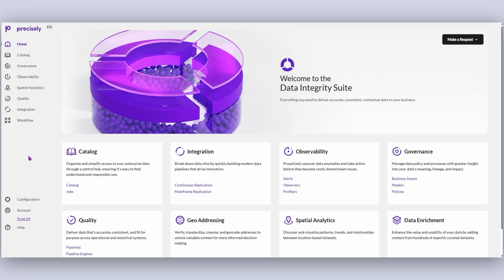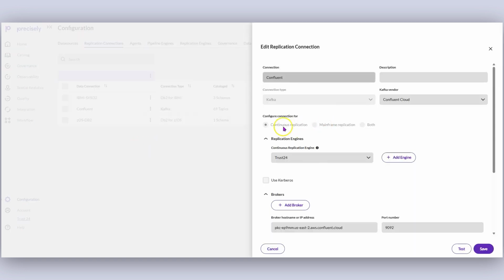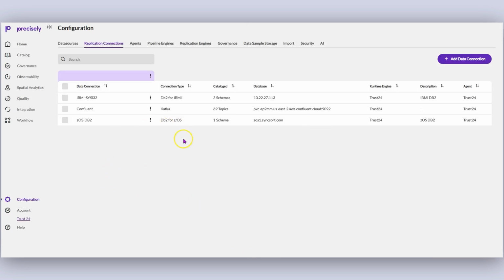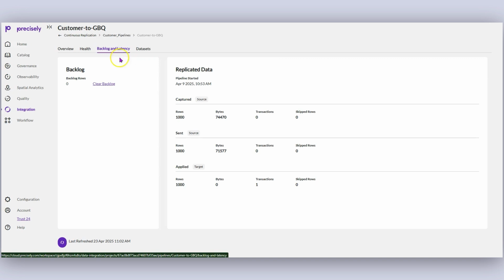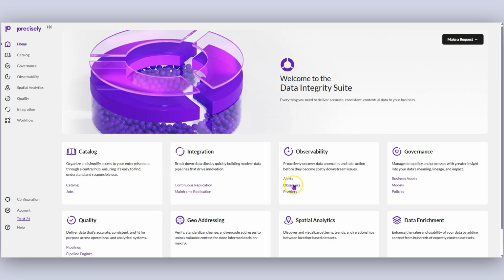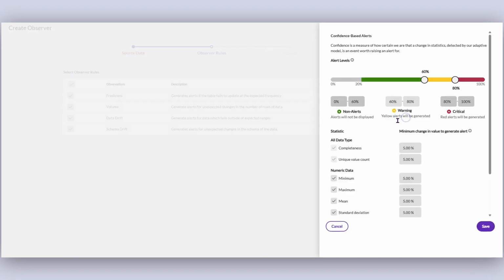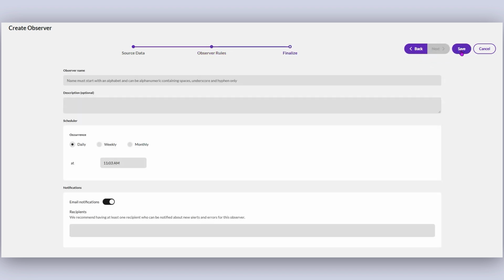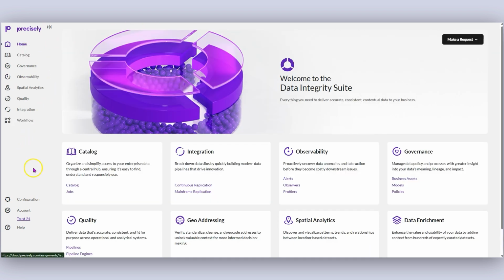Data Integration & Observability Demo | Data Integrity Suite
Modern data environments require more than just moving data. They demand visibility, control, and confidence at every step.

In this demo, you'll see how Precisely's Data Integrity Suite brings together data integration and data observability to ensure your data is not only delivered, but trusted. The process starts with configuring data connections and replication pipelines, enabling organizations to move data from legacy systems into modern platforms like Snowflake, BigQuery, or Databricks.

With flexible pipeline configuration and real-time monitoring, teams can track system health, latency, and throughput to ensure seamless data delivery. But integration is only part of the story. Once data is in motion, observability becomes critical.

You'll see how data observers continuously monitor datasets for freshness, volume, and schema changes, using AI-driven insights to detect anomalies and potential issues early. From tracking data drift to identifying unexpected spikes or drops in volume, the platform provides proactive alerts that help prevent downstream failures in BI reporting or AI models.

Key Takeaways:

• How to configure data connections and replication pipelines for modern cloud platforms
• How AI-driven observability monitors datasets for freshness, volume, and schema changes
• How integration and observability work together to keep data fit for purpose

About Precisely